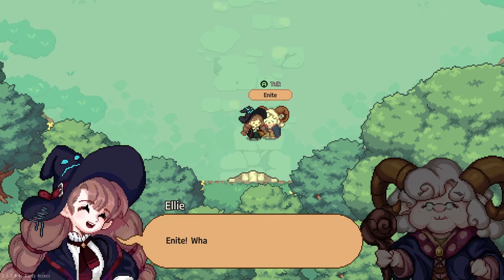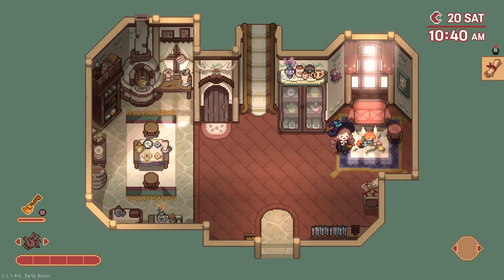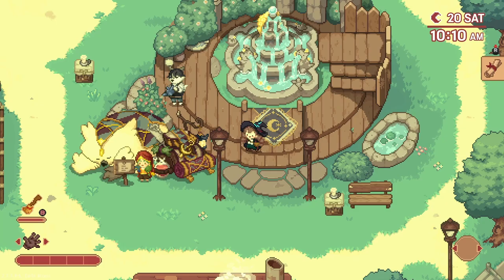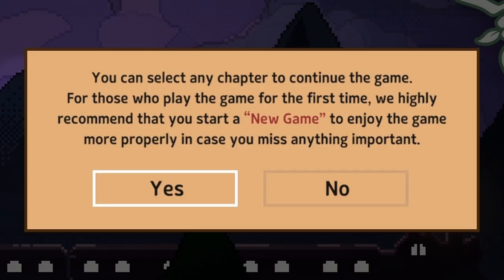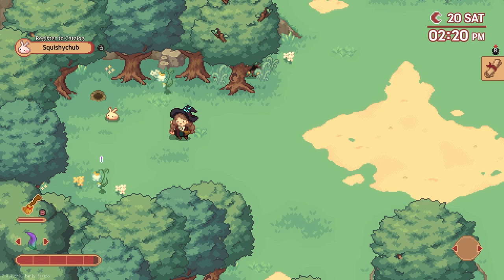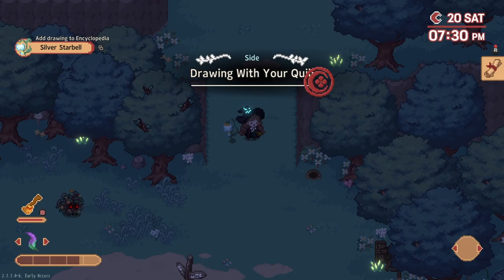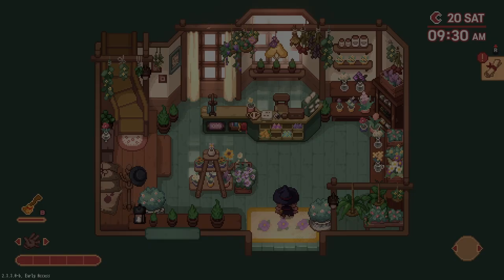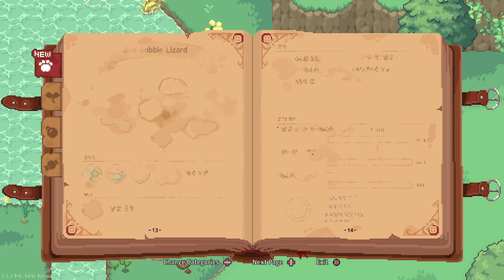Little Witch in the Woods Update and Beta!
New content playable in beta mode! A Little Witch in the Woods update, including how to access the beta as well as the additional content that will be included in the full game.

Storyline:

Little Witch in the Woods is a cozy game that tells the story of Ellie, an apprentice witch. Explore the mystical forest, help the charming residents, and experience the daily life of the witch.
Equipment used:
Seagate 2TB Portable Hard Drive for PC, Mac, PS4, and Xbox
Auphonix Shock Mount
Asus 24" Gaming Monitor
HP 1080p 23.8 LED Monitor
Blue Yeti Microphone (blackout with boom arm)